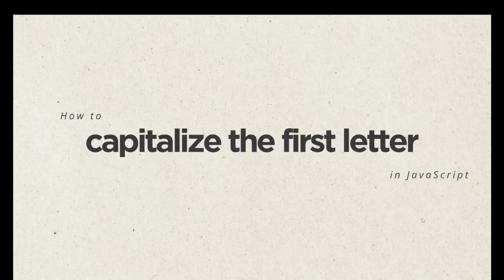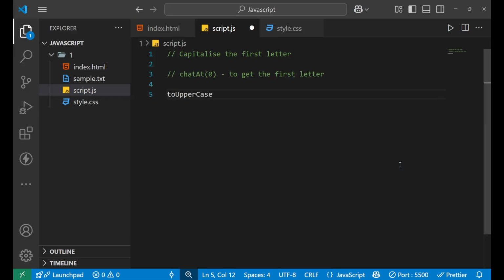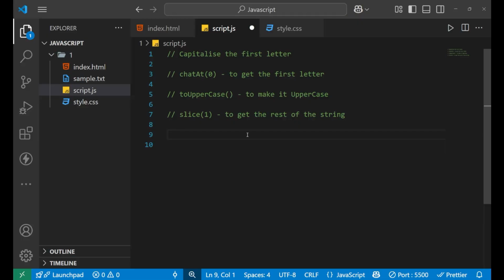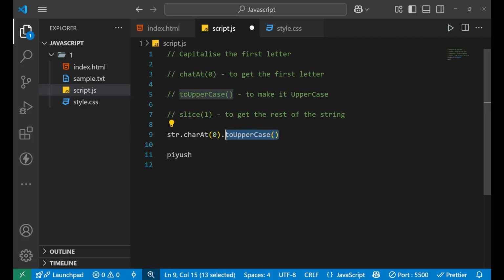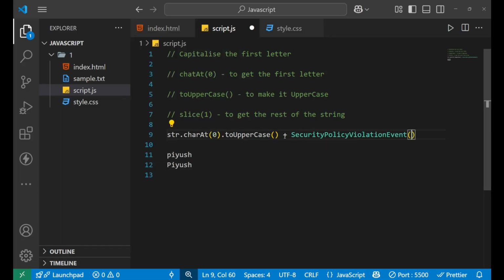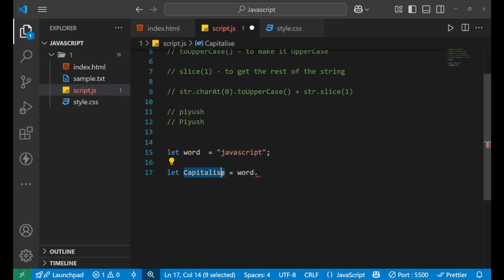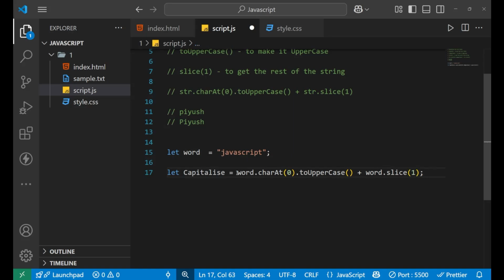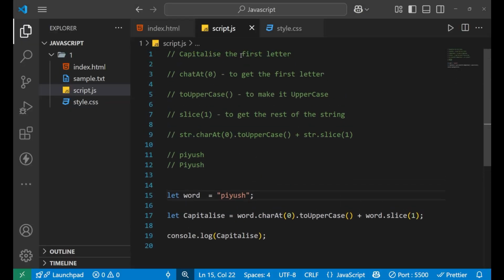How to Capitalize the First Letter of a String in JavaScript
🔠 Learn How to Capitalize the First Letter of a String in JavaScript | Simple & Effective Methods (2025 Tutorial)

Want to format your text properly by capitalizing the first letter of a string in JavaScript? Whether for user inputs, names, or display purposes, this is a common task in web development.

In this tutorial, you’ll learn:
✅ How to capitalize the first letter while keeping the rest of the string intact
✅ Using string methods like charAt(), toUpperCase(), and slice()
✅ Handling empty strings and edge cases
✅ How to capitalize the first letter of each word (title case)
✅ Real-world examples and best practices for string formatting

Perfect for beginners, frontend developers, and anyone working with text data in JavaScript.

✅ 3. Hashtags